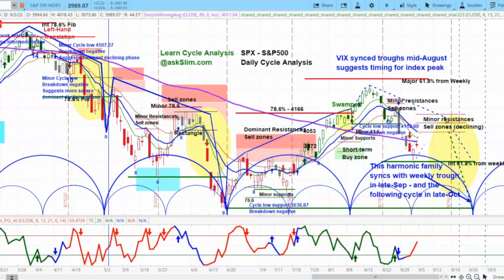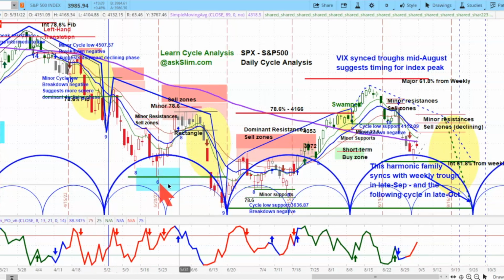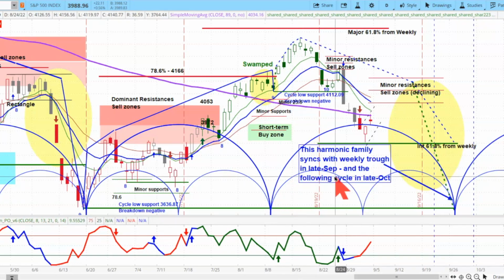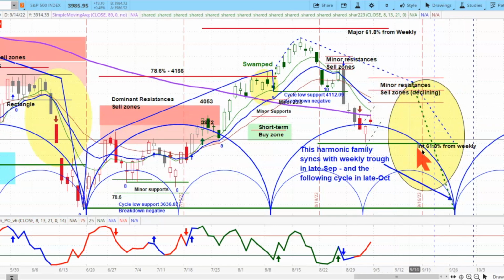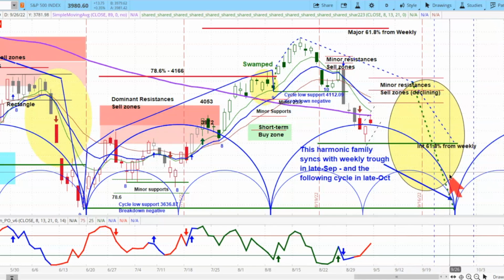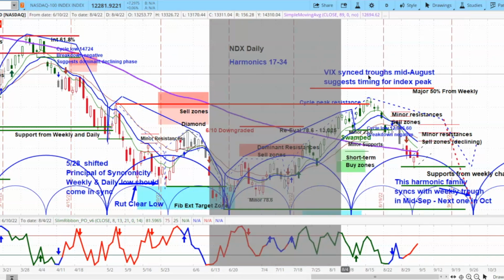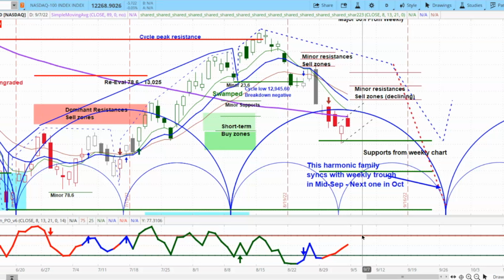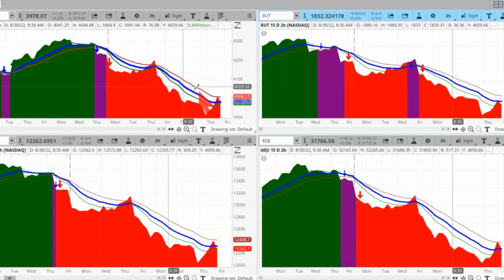REPLAY - US Stock Market | S&P 500 & Nasdaq | Cycle & Chart Analysis | Price Projections askSlim.com